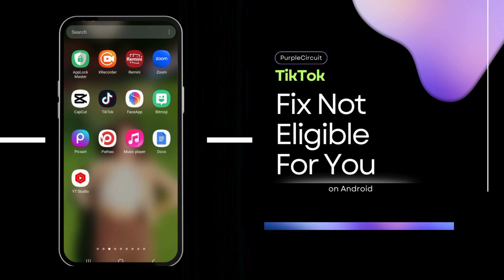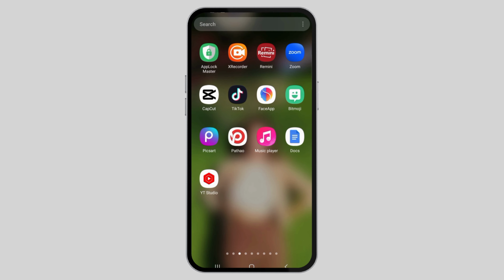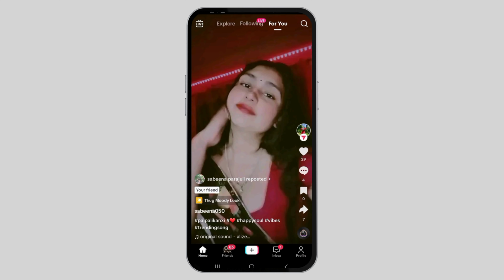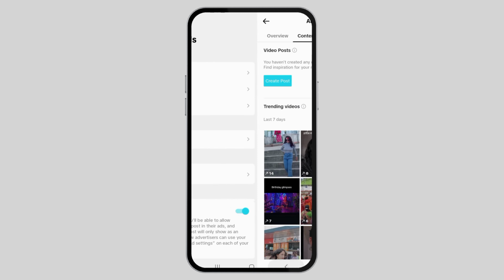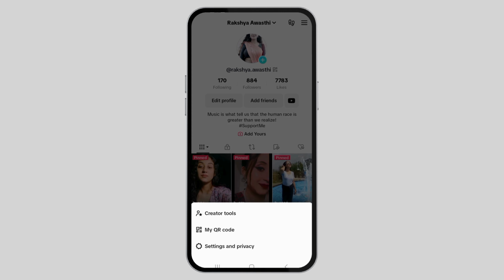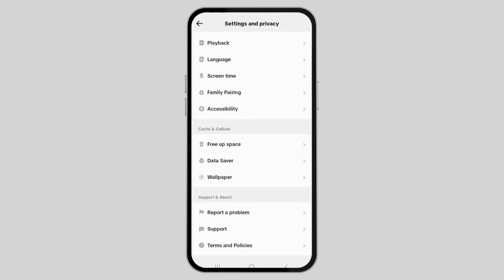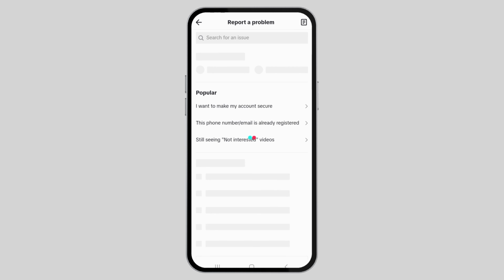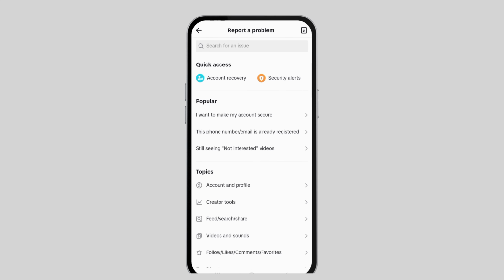How to Fix TikTok Not Eligible to the For You Feed?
How to Fix TikTok Not Eligible for 'For You' Feed: The Ultimate Troubleshooting Guide. Overcome the challenge of your content not appearing in TikTok's 'For You' feed with this definitive guide. Tailored to address the issue of eligibility, this guide offers practical solutions and tips to enhance your TikTok presence and ensure your content reaches its intended audience.

In this guide, we'll delve into:

- Understanding why your TikTok content might not be eligible for the 'For You' feed.
- Comprehensive steps to troubleshoot and resolve eligibility issues.
- Strategies for optimizing your content to meet TikTok's guidelines and preferences.
- Tips for maintaining consistent eligibility for the 'For You' feed.

Enhance your TikTok content strategy and ensure your videos make an impact. This guide is essential for TikTok users in 2024 seeking to maximize their visibility and engagement on the platform.